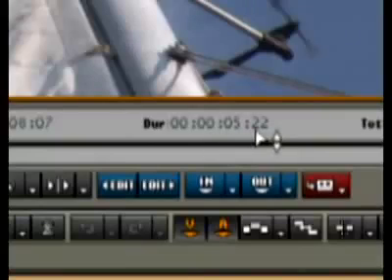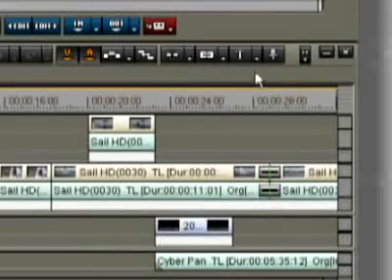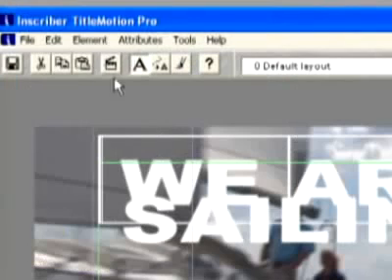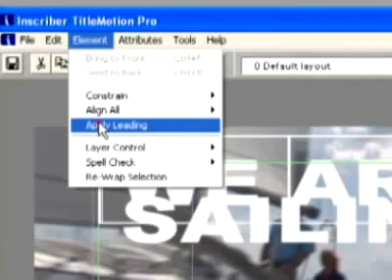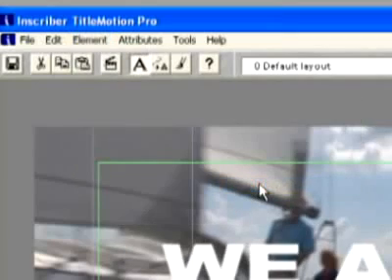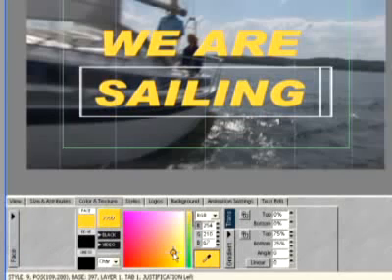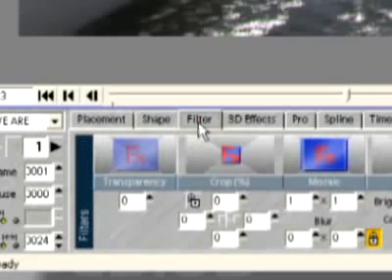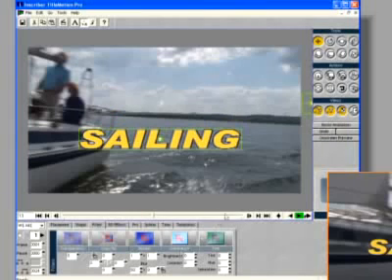Tutorial Pro EDIUS - Title Animation with TitleMotion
Tutorial EDIUS menambahkan Title Animation dengan Title Motion secara mudah